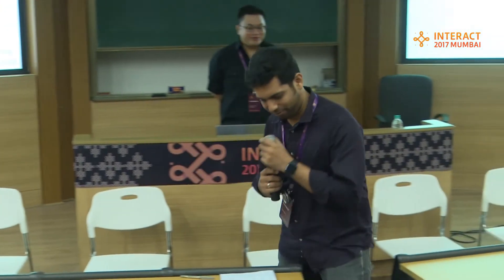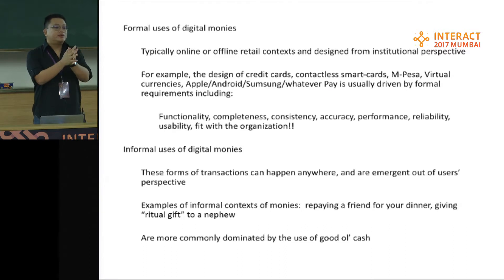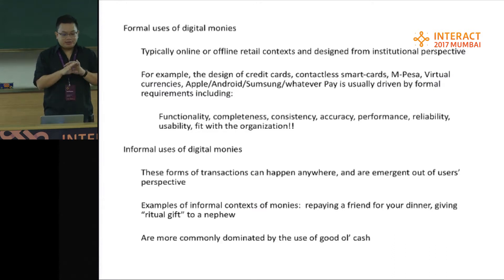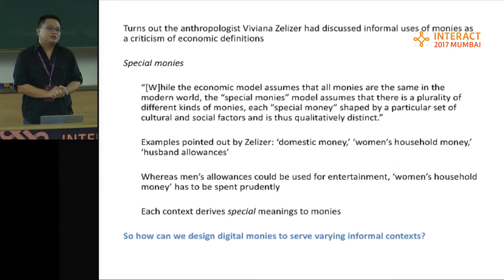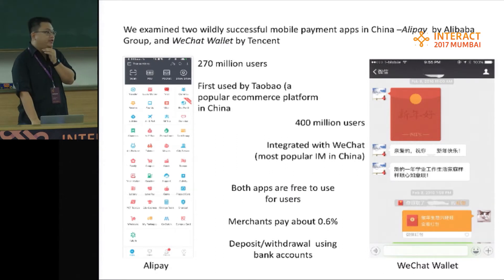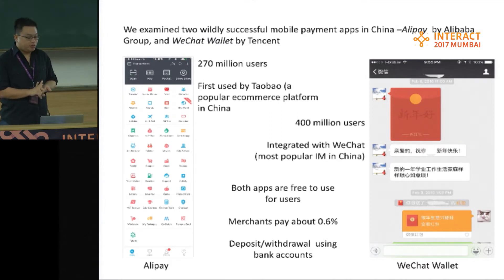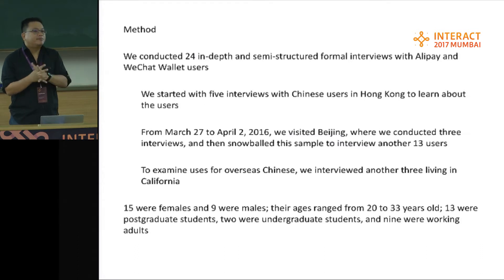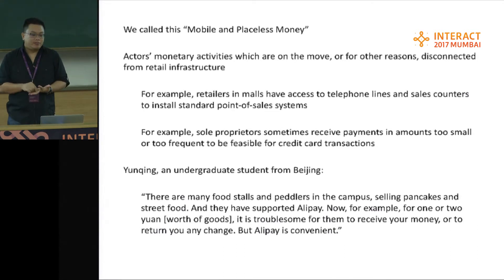Special Digital Monies: The Design of Alipay and WeChat Wallet for Mobile Payment Practices in China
Authors: Yong Ming Kow, Xinning Gui, and Waikuen Cheng
Presenter: Yong Ming Kow

INTERACT 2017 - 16th IFIP TC.13 International Conference on Human-Computer Interaction

Session 4c: Social media and design innovation
Chair: Naveed Ahmed
Venue: Lecture Hall 23

Recorded during 16th IFIP TC.13 International Conference on Human-Computer Interaction - INTERACT 2017 held from September 25-29, 2017 in Mumbai, India.